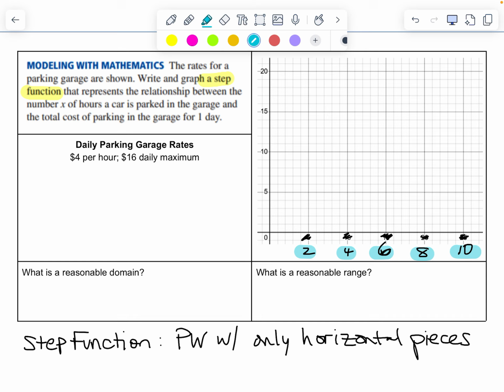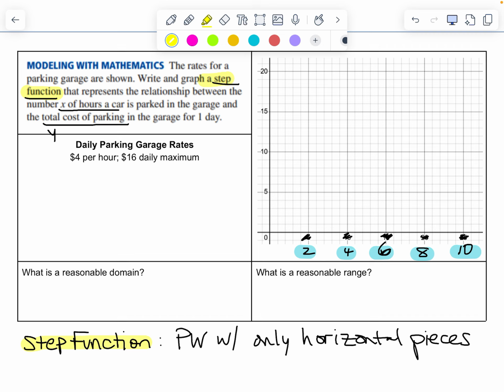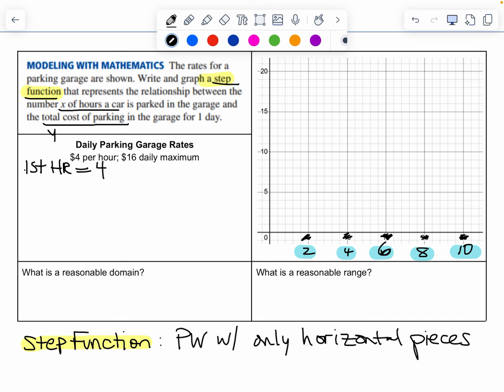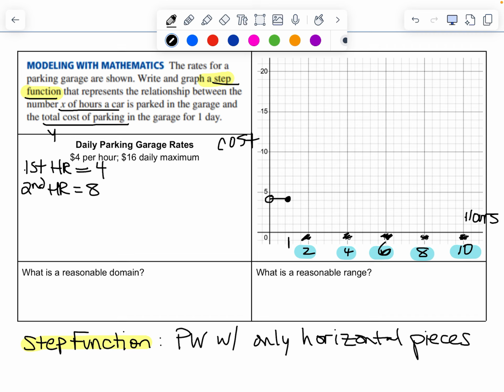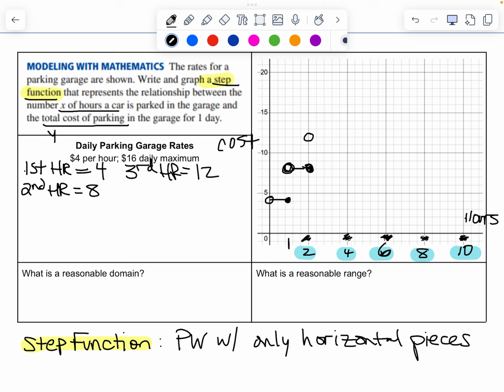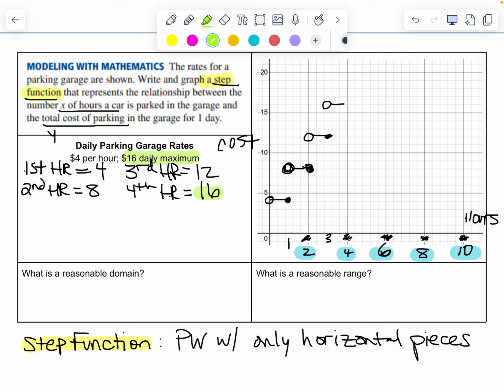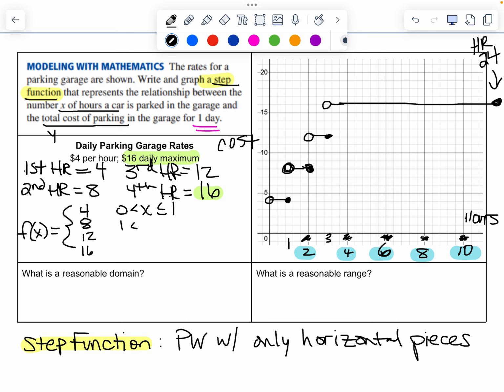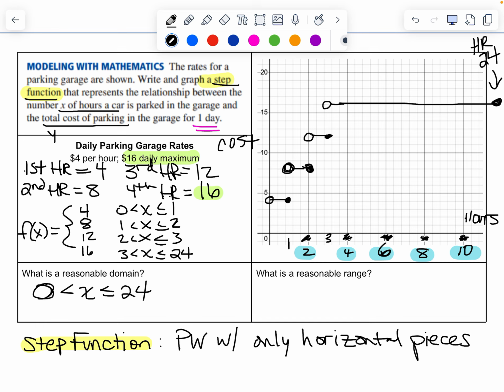1 5 D